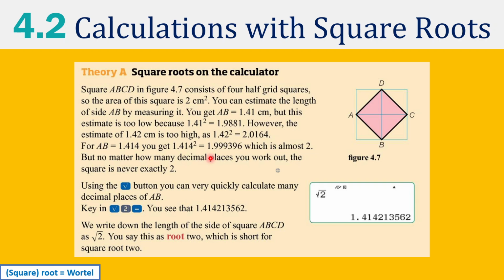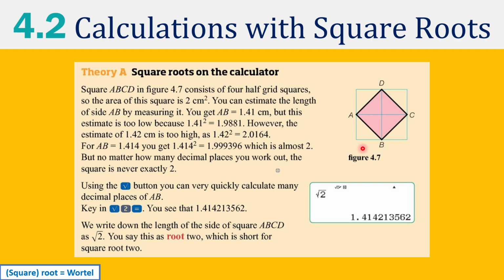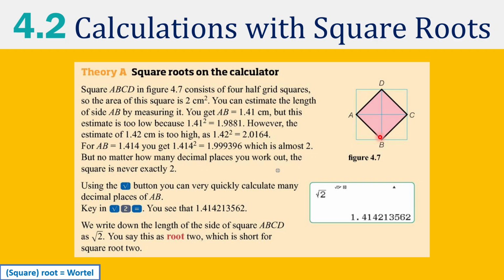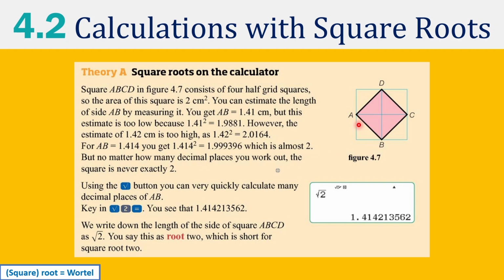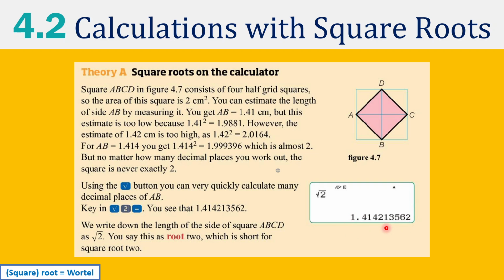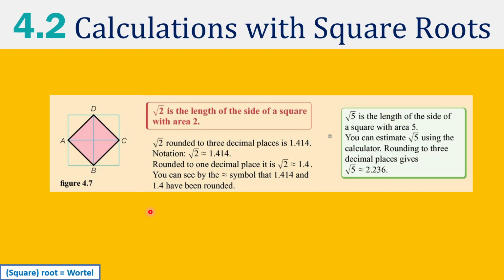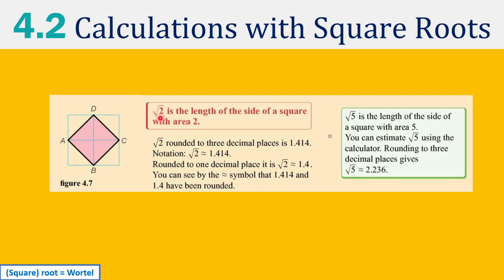vwo2 chapter 4.2 Theory A